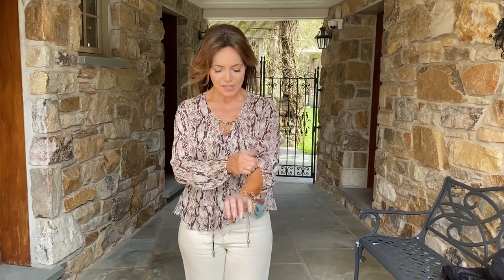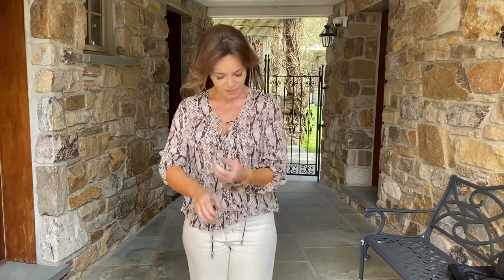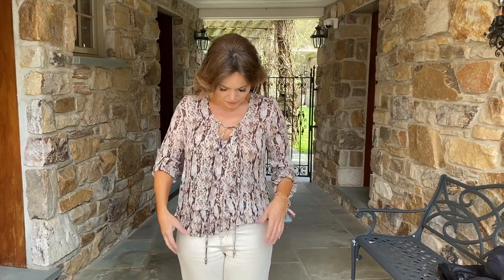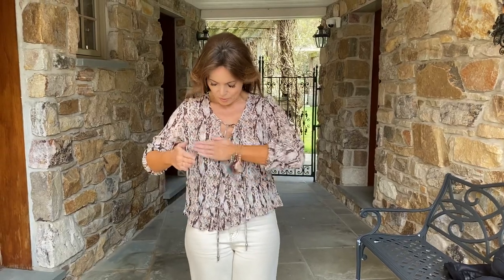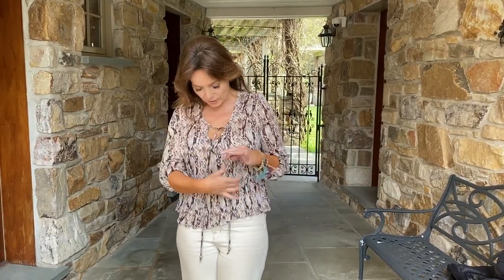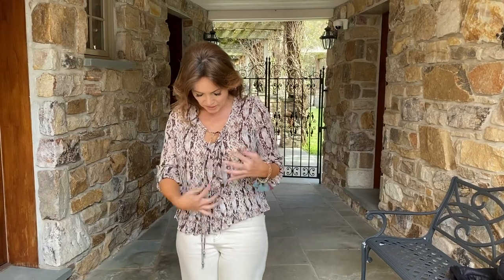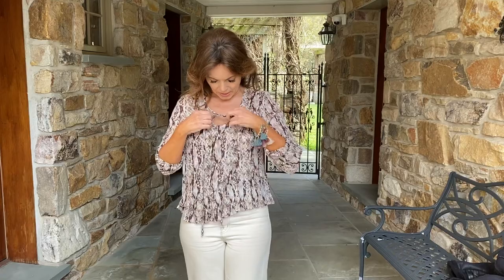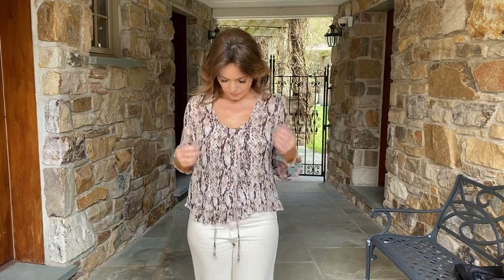Snake Print Blouse